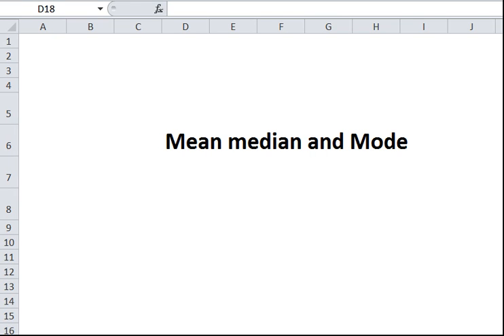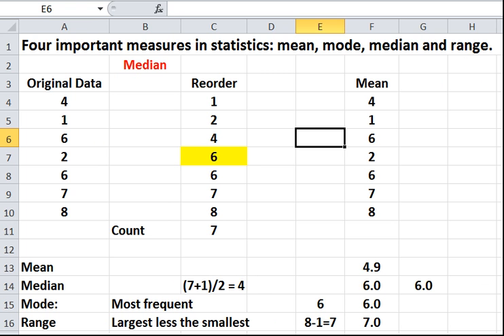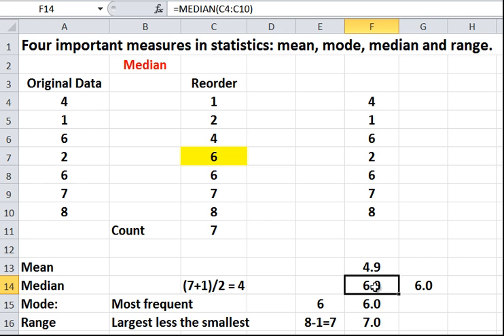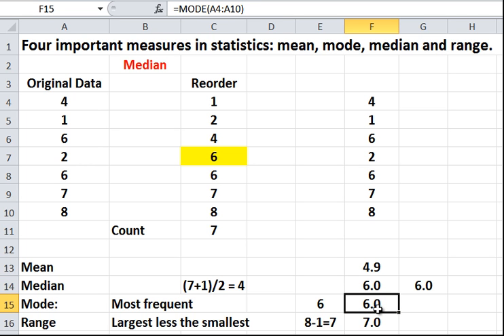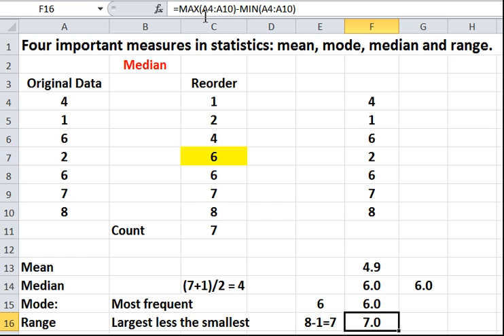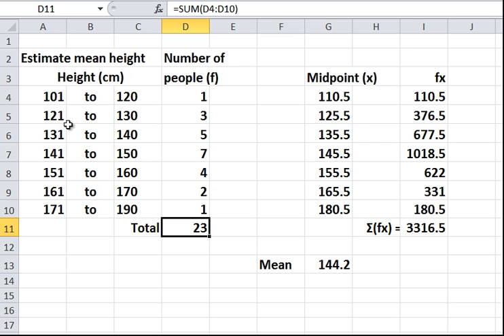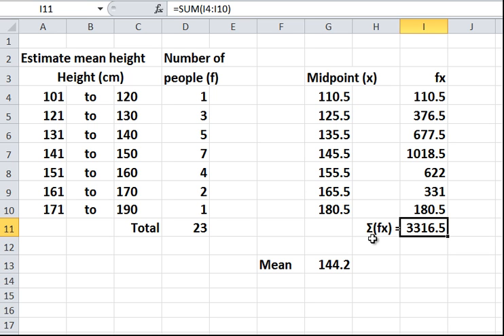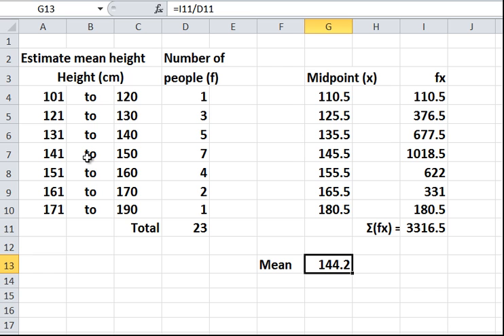Statistics: Mean Median Mode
Mean, median, and mode are three measures of central tendency used in statistics to describe the typical value of a dataset.
The mean is calculated by adding up all the values in a dataset and dividing by the number of values. It is often referred to as the "average" and represents the central value around which the other values in the dataset are distributed.

The median is the middle value in a dataset when the values are arranged in order from lowest to highest. If there is an even number of values in the dataset, the median is calculated as the average of the two middle values. The median is useful when there are extreme values or outliers that can skew the mean.

The mode is the most common value in a dataset. It represents the value that appears most frequently and is useful for datasets with distinct peaks or clusters of values.

Each of these measures of central tendency provides different information about the dataset. The mean provides an overall sense of the central value of the dataset, while the median provides insight into the middle value and is less affected by outliers. The mode identifies the most common value and is useful for identifying trends or patterns in the data. In some cases, using all three measures can provide a more complete picture of the dataset.